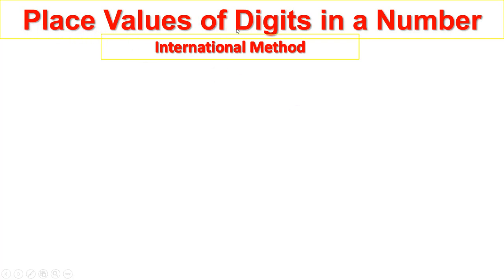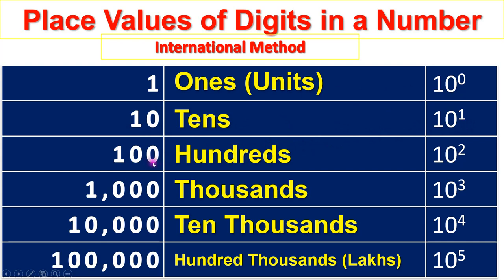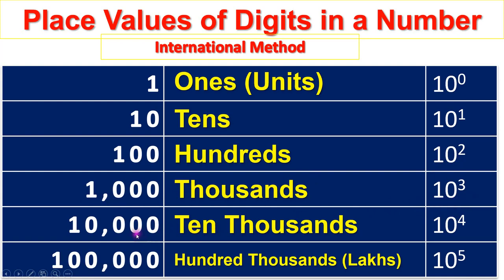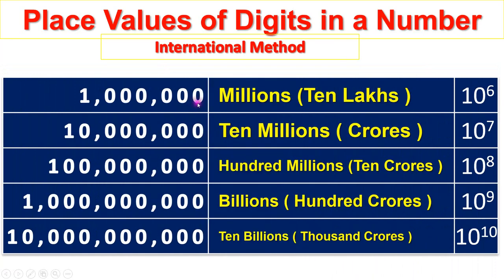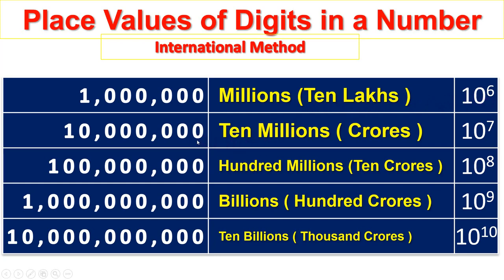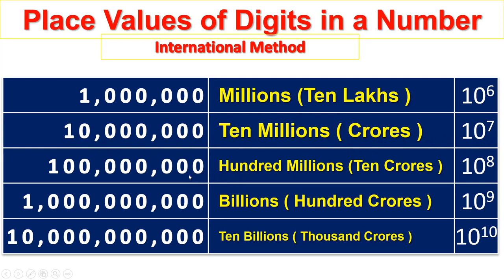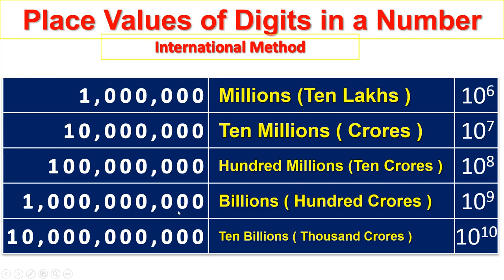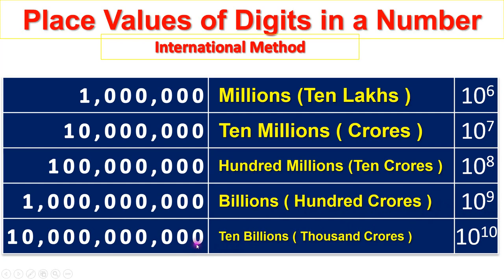Place Value of digits in a number International method (in English) Part - 2